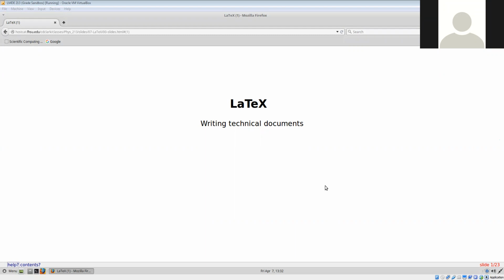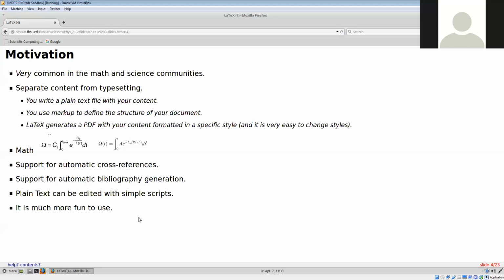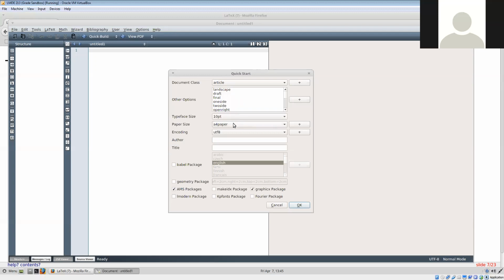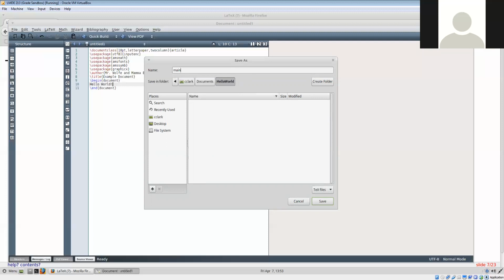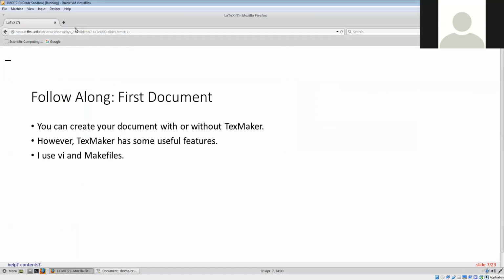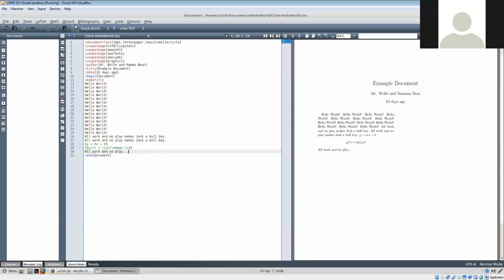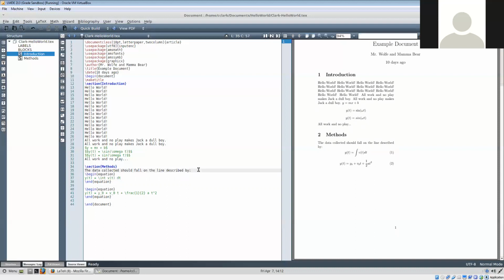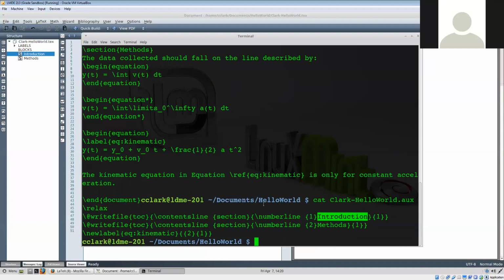213 Latex: Part II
Getting started with texmaker.